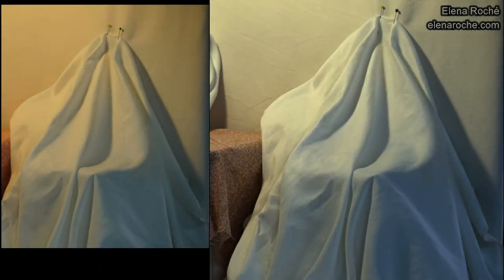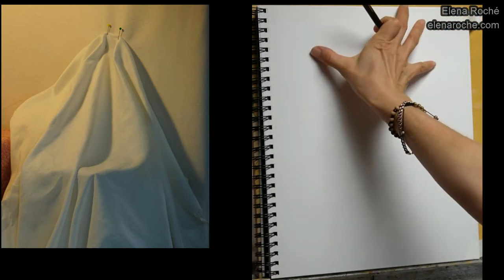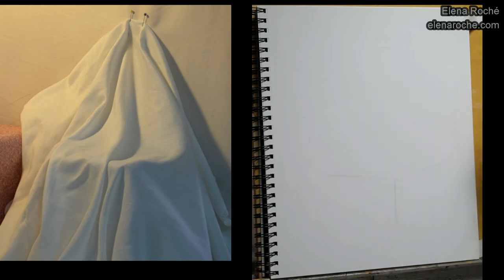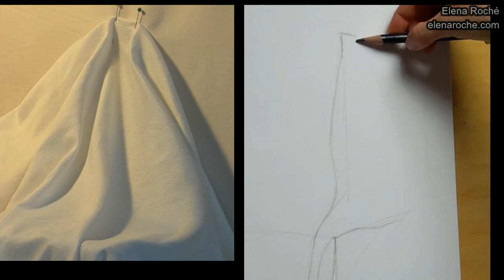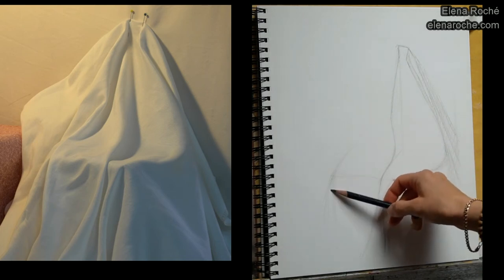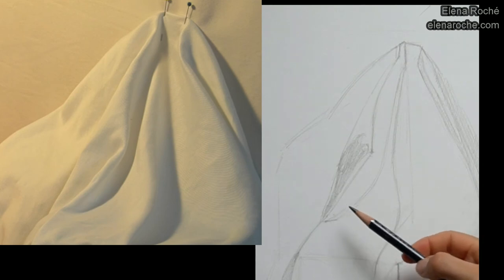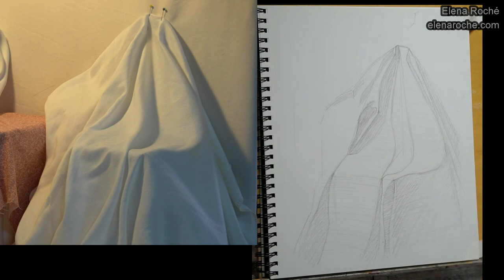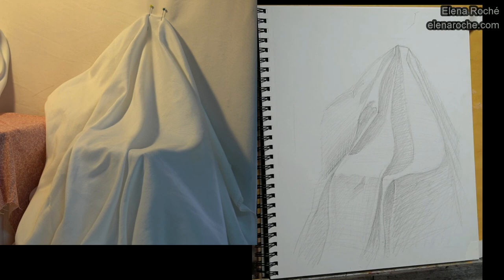Introduction to Academic Drawing of Drapery prior to Still Life Painting for Young Art Students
In this introduction, I explain how to approach the subject of drapery, how to think about what you are seeing, how different fabrics look, and how to get started drawing a plain white fabric while doing an in-class demo for a student. Guided by the Russian academic drawing and painting curriculum designed for middle and high school students, I help young aspiring artists develop the necessary skills and how to see and think like an artist in the classic sense.
0:00 Intro
0:57 Lesson starts with a refresh of what we learned previously.
01:36 Fabric structure.
03:24 Different fabrics look different.
06:12 Why do we pay attention to fabric types with classic painting examples?
09:09 Composition of drapery drawing.
11:04 What is this drapery drawing for? Why do we do it this way? Examples of traditional still life paintings.
11:54 Continuing composition, capturing and measuring proportions.
15:45 How to think about this type of drawing study having our particular goal in mind.
16:46 Drawing the main features of the drapery, where is our center, positioning our shapes off center.
18:33 Seeing other familiar forms in the fabric folds is a helpful visual tool.
19:53 Simplifying folds, following terminator, seeing shadow as one whole.
21:54 Capturing the angle of folds incline.
23:45 From straight lines to capturing curvature.
28:11 How to find what you can't see and draw what you do see correctly.
32:12 Finding the left corner of the cube under drapery.
37:20 Seeing a fold in relation to another.
37:57 Farther back drapery is sketchier and less detailed.
39:25 Going into more details of the folds.
43:14 What to leave out, simplifying.
44:21 Capturing vertical and horizontal directions of the fabric.
46:09 What causes thin shadow shapes, how do we know there is a bit of space under the fabric.
48:38 More detailed work on light and shadows.
58:31 Students finished work
58:45 Closing

Elena Roché was academically trained in Moscow, Russia. She now lives in Southern California and works as an independent artist and art teacher. Visit her website